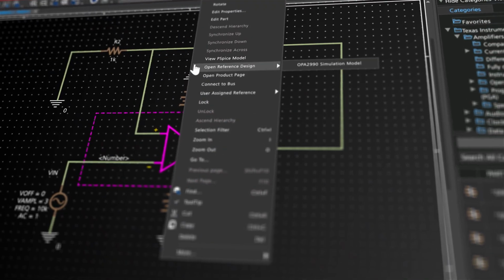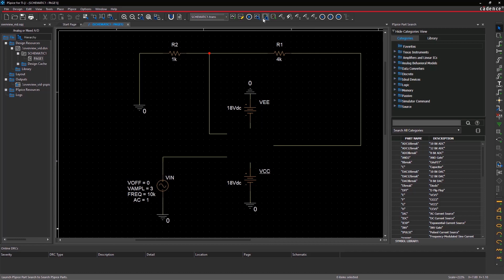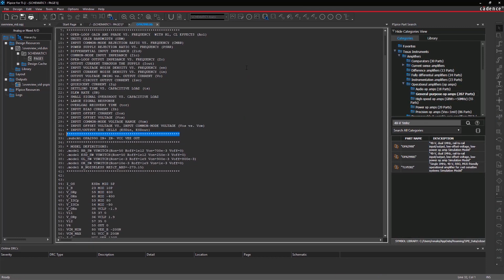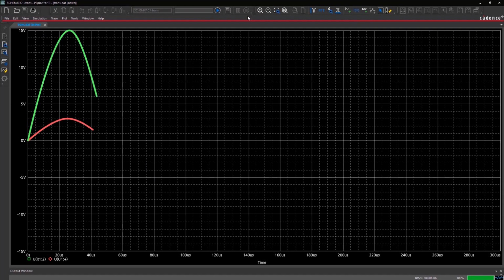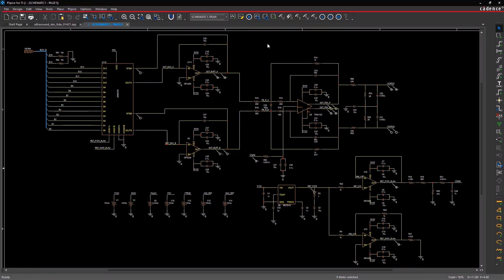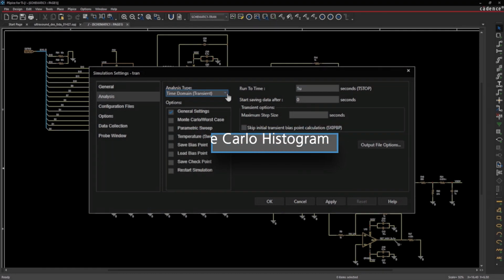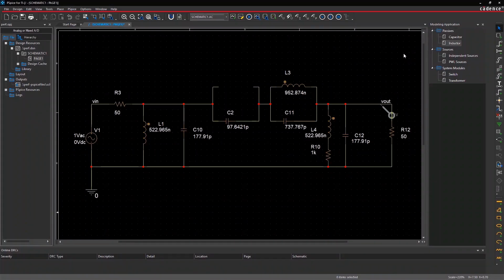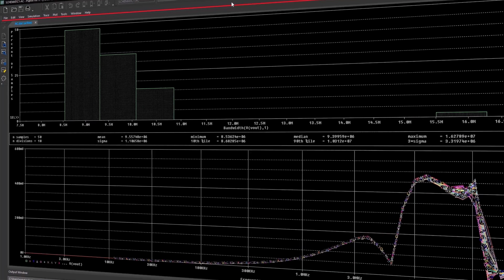PSpice for TI Overview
PSpice for TI provides access to an exclusive version of Cadence PSpice Simulation software for Texas Instruments parts-based designs. This special version of PSpice allows you to simulate complex designs using an unlimited number of TI components and use TI reference designs.